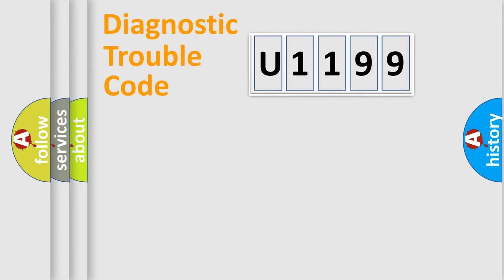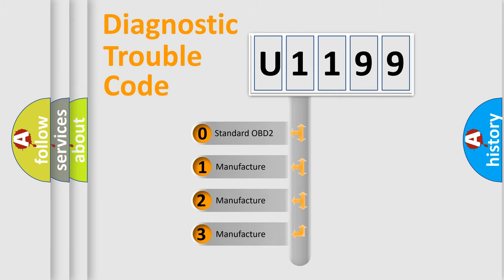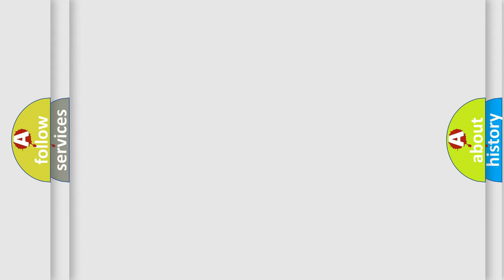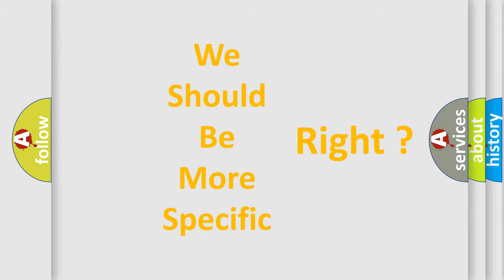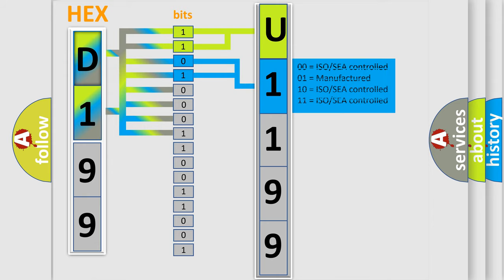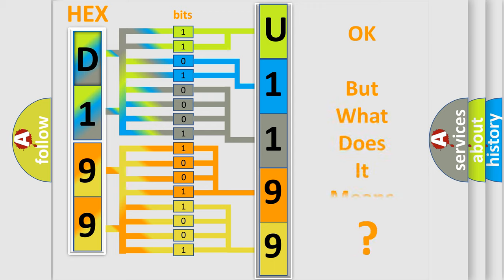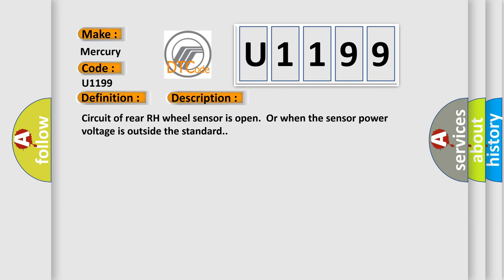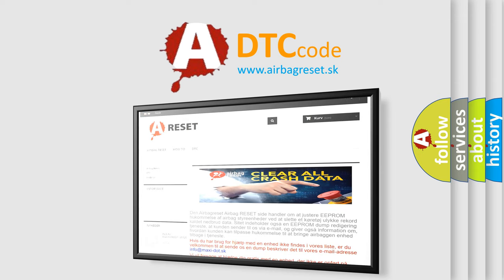DTC Mercury U1199 Short Explanation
Contents:
0:21 Basic DTC analysis according to OBD2 protocol standard.
1:48 Insight into programming
2:58 A diagnostically understandable description of the Diagnostic Trouble Code
3:05 Basic error definition

Make:
Mercury
Code:
U1199
Definition:
ABS RR Wheel Speed Sensor 1
Description:
Circuit of rear RH wheel sensor is open.Or when the sensor power voltage is outside the standard.